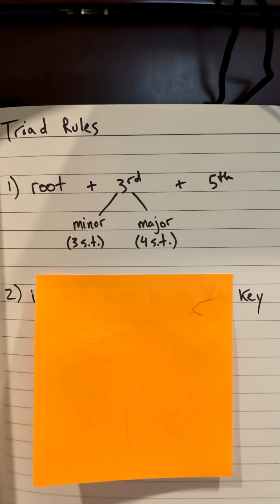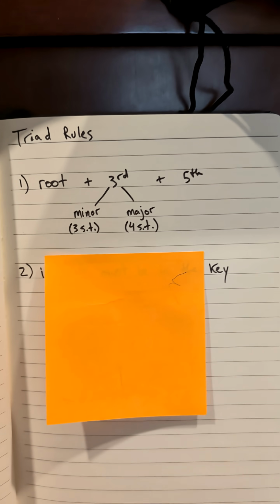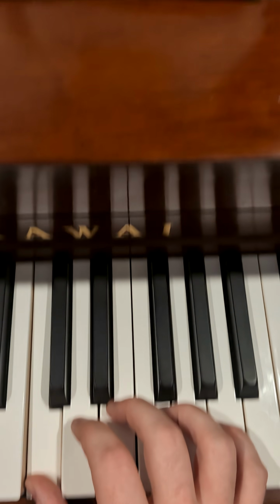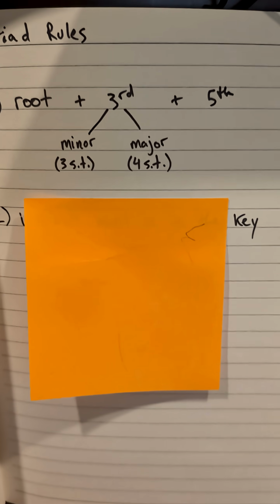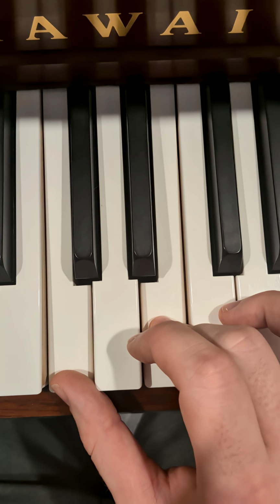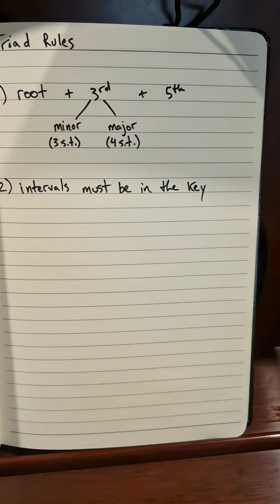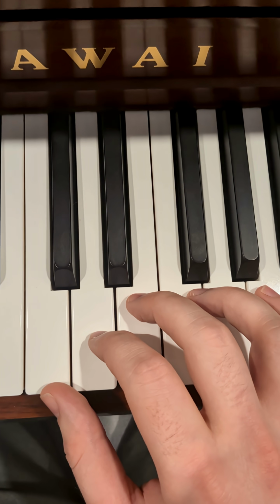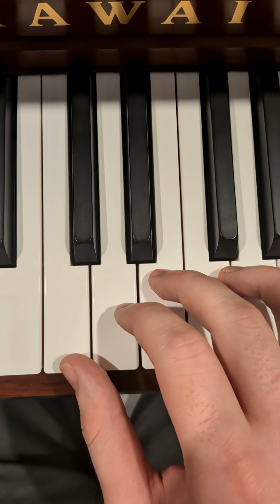Why is the 7 chord diminished? And other ramblings